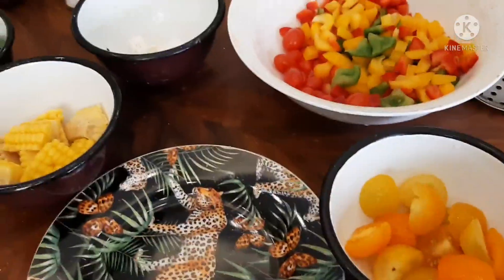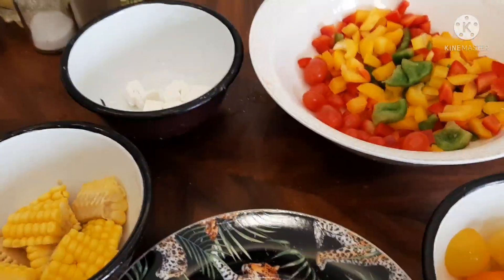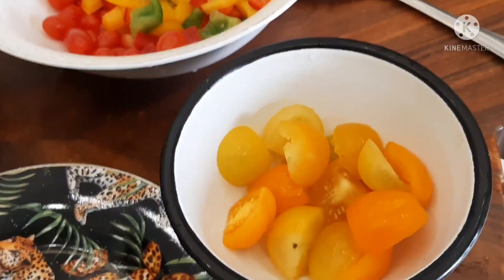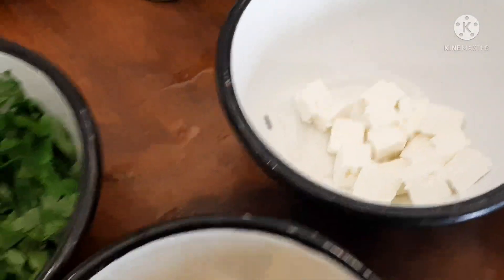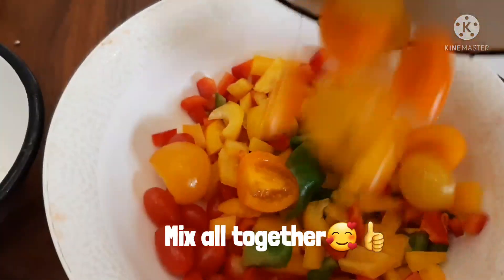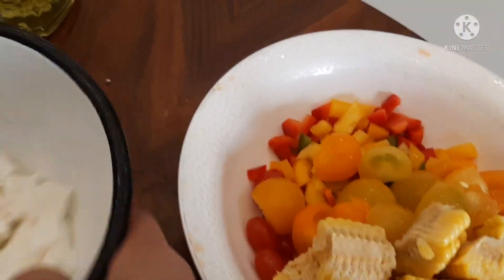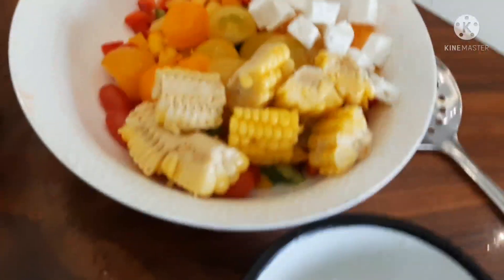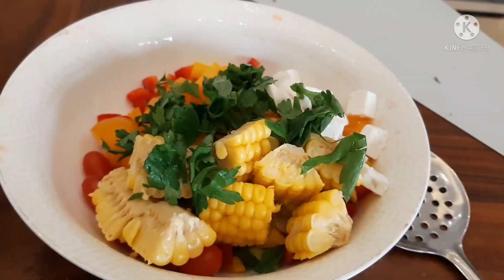Bellpepper and Corn SALAD (simply yummy) foodgn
Sobrang simpleng salad na yummy

Wlang kahirap hirap gawin kaya mga bessy try nio din minsan matamis tamis pa yarn.